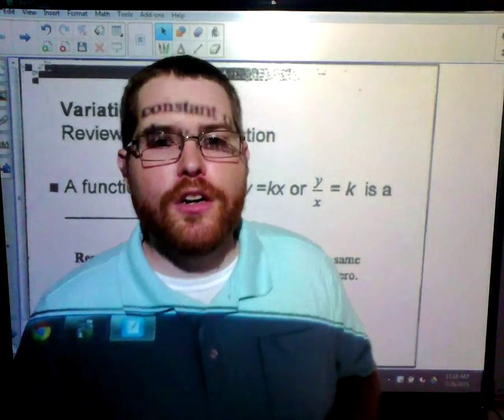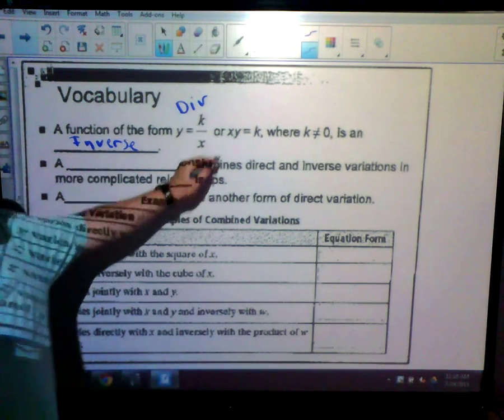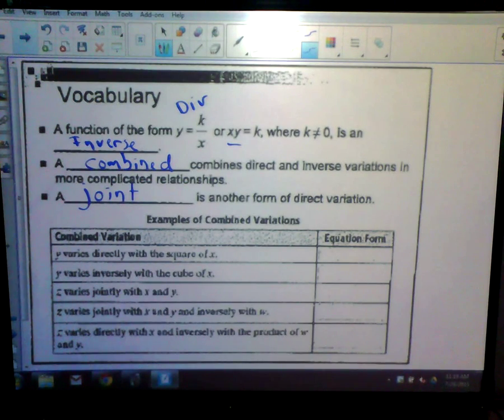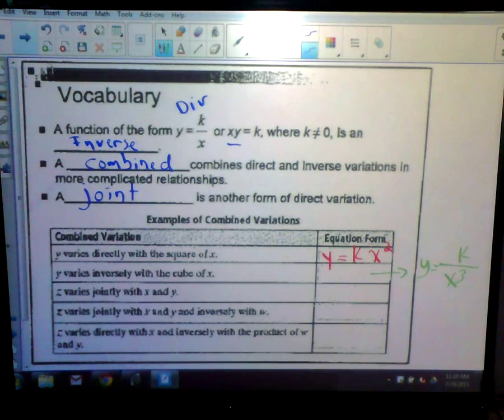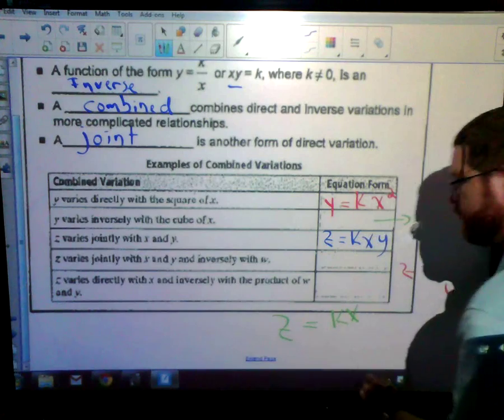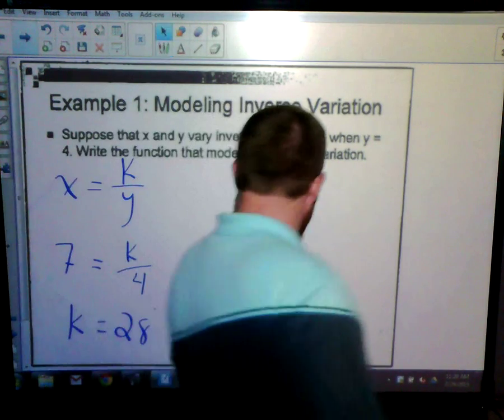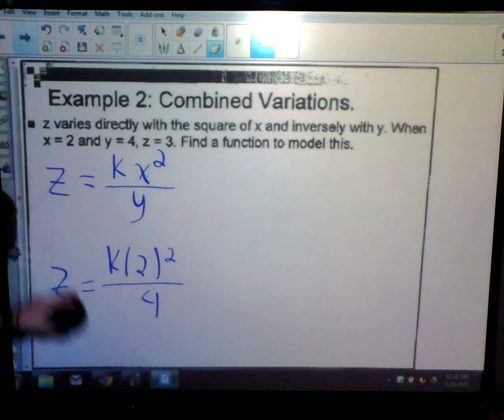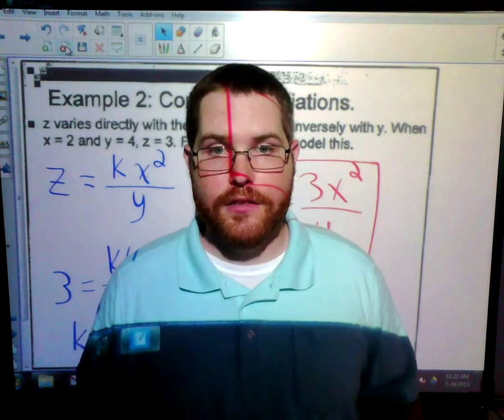20 Inverse Variation